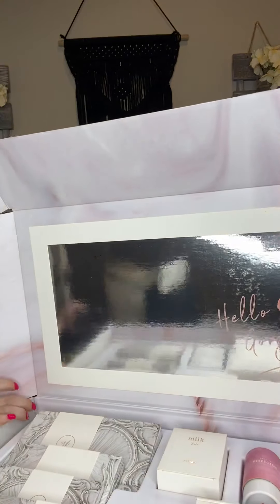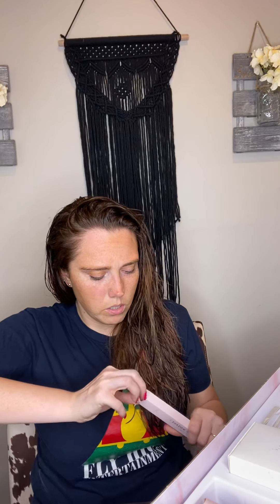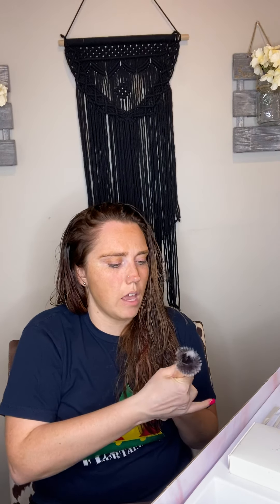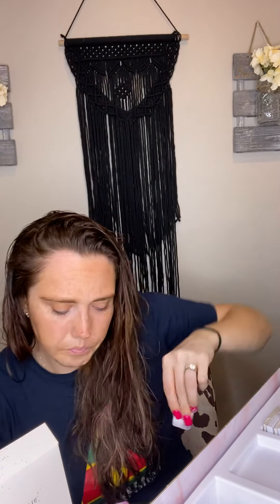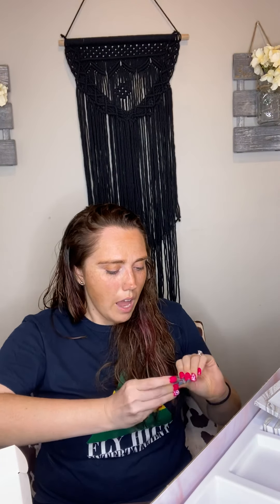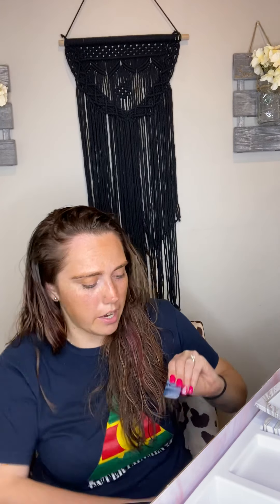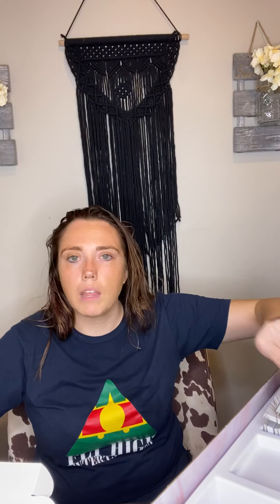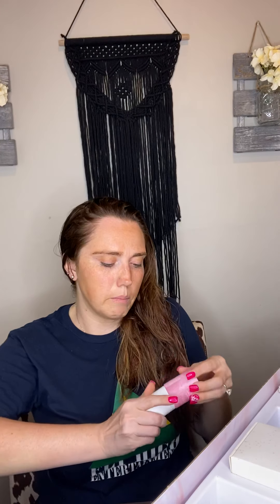Let’s do this! Excited to announce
I’m proud to announce I am now a Maskcara Beauty Artist